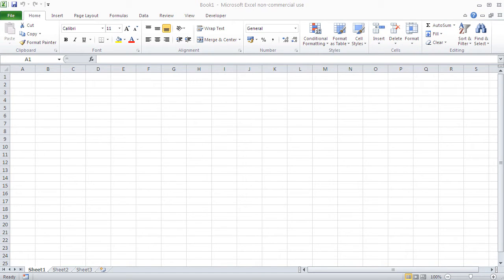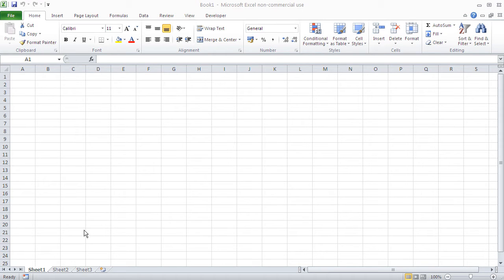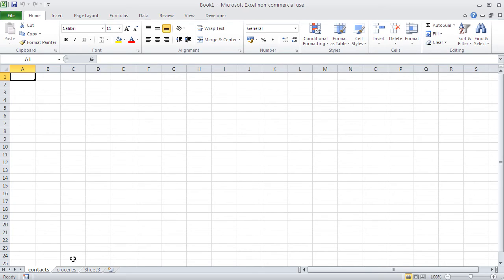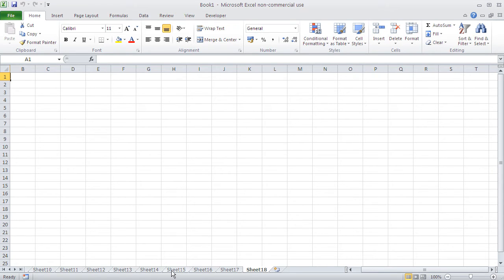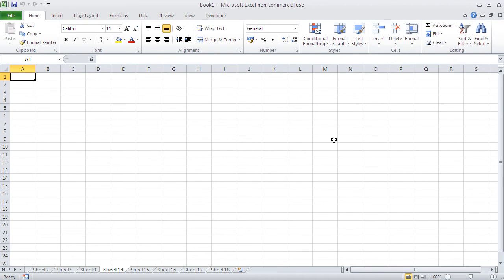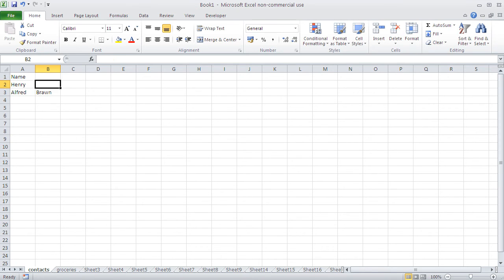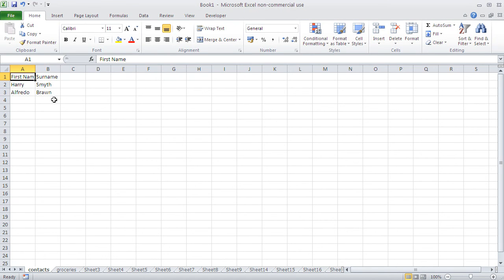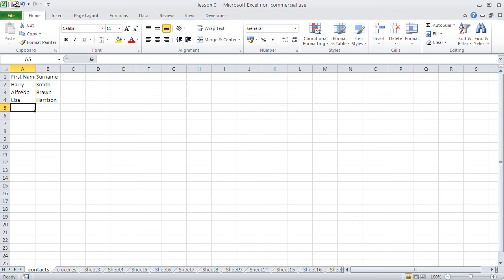Microsoft Excel Tutorial 0: Structure, Worksheets, Columns, Rows, Data Editing, Save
Excel = spreadsheet application. All information shown here is also applicable to LibreOffice and OpenOffice.

Excel helps us create:
- Calculations
- Charts,
- Databases
- Complex mathematical models
- With VBA even applications.

Basis of all Excel work is the workbook.
Each Excel file is a workbook, containing one or more worksheets aka tables.

Each worksheet or table is independent of the others.
You can reach any table simply by clicking on its name.

The maximum number of worksheets in an Excel file depends on how much RAM your computer got.

Each table's name can be easily changed. Double click its name and enter new name.

Tables' order can altered by dragging tables around to their desired position.

Add more tables by clickin on the Insert Worksheet button.

The four arrows at the left of the table names help navigate through the tables, helpful if Excel contains many tables.

To delete tables: Right click the table name and then select Delete

Each sheet contains columns and rows. The columns have alphabets as identifiers while the rows are identified by numbers.

Maximum Number of columns in a sheet: 16,384
Maximum Number of rows: 1,048,576

Each box is called a cell. Each cell is identified by the column and row identifers.
Ie:
B2
E19

To edit data we have one of three alternatives:
A. Click in cell and replace whole content
B. Double click into cell and edit parts of content
C. Click cell and then edit content in the so-called formula bar